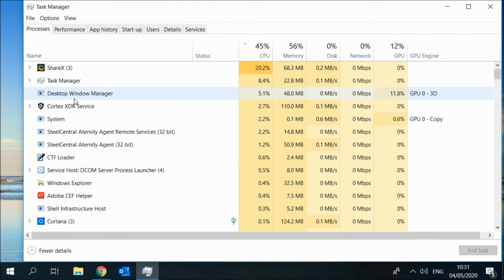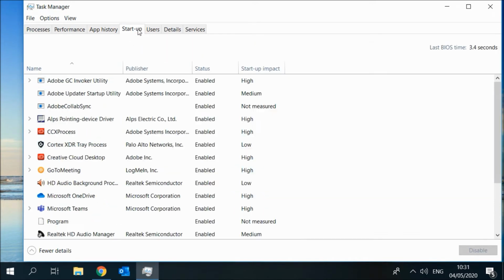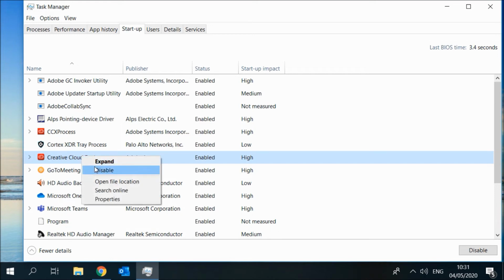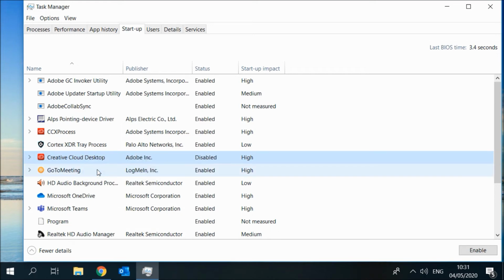How to remove some programs from start-up to speed up windows 10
How to disable some start-up programs
Removing some programs from start-up can help to speed up the boot process of your computer

In the search box type "task manager"
Select the start-up tab
Now select the program you want to disable from your start-up let's say "Creative cloud desktop"
Right click on the program
and select disable
By doing this, Creative cloud desktop will not start automatically next time i restart my computer.